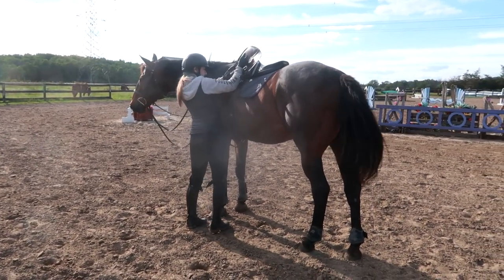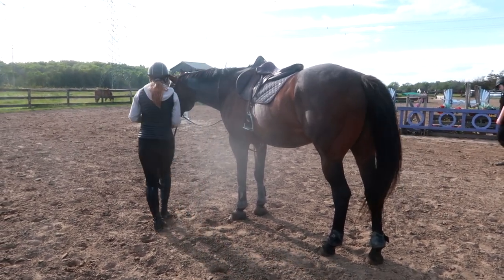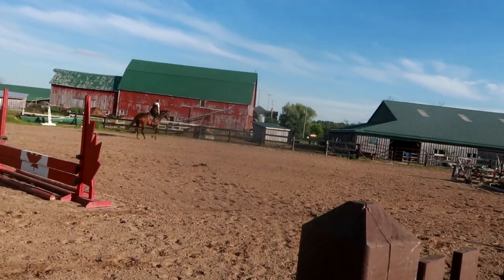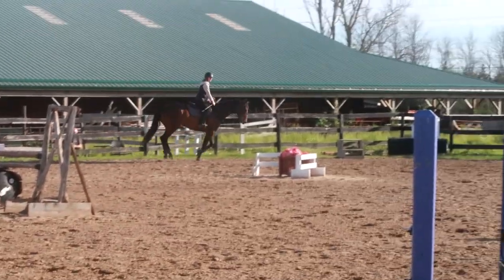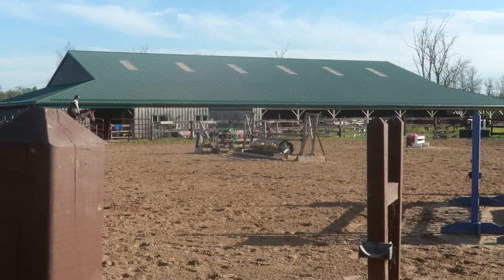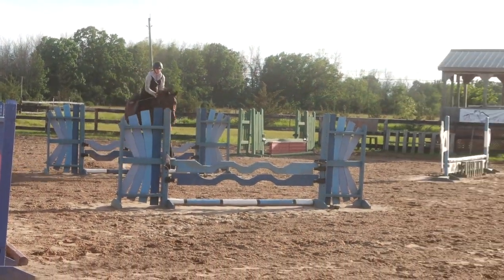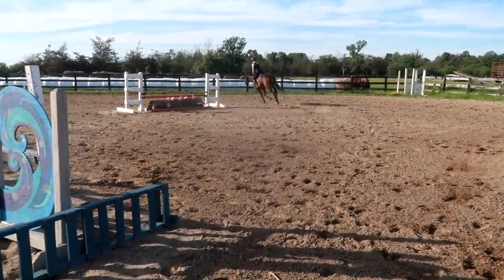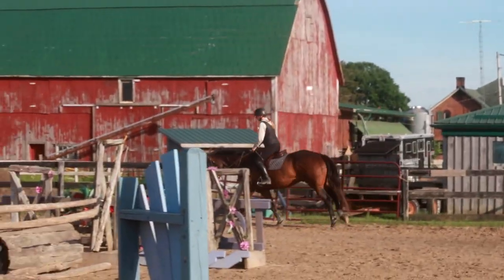Her Worst Nightmare Come True!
DaybyDayVlogs
110 North Front Street - A3,
Suite #213
Belleville, Ontario, K8P 0A6
Canada